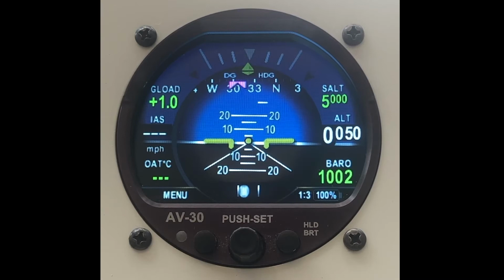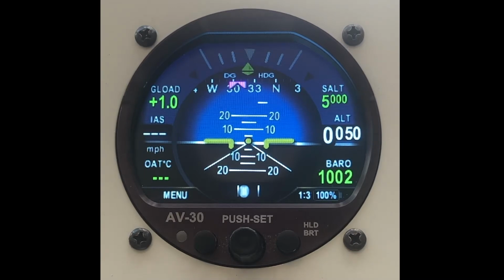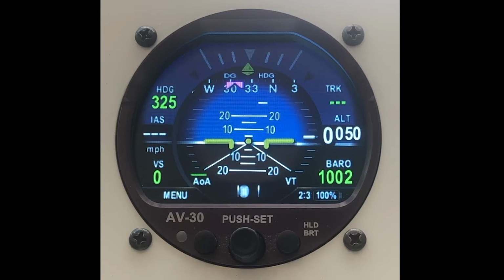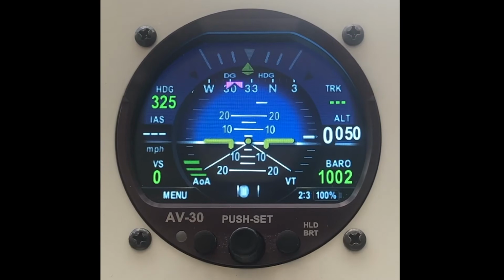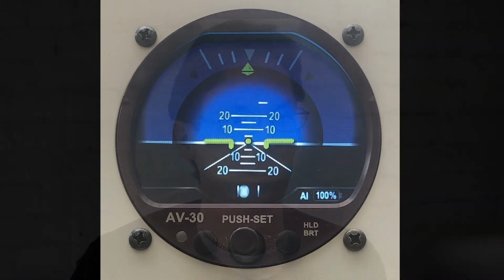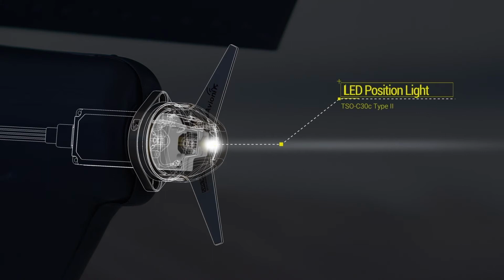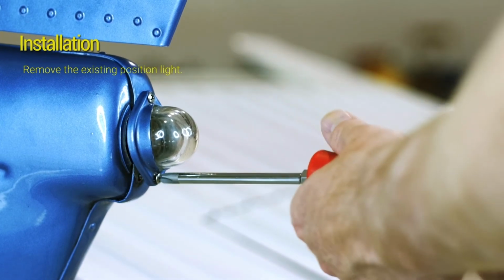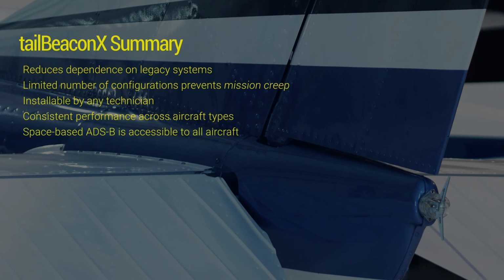FLYER talks to Mike Tetlow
Mike Tetlow, the uAvionix UK representitive, talks to Ed about the AV-30.